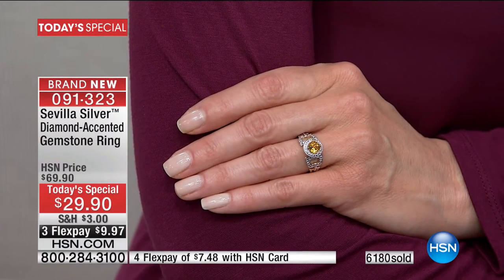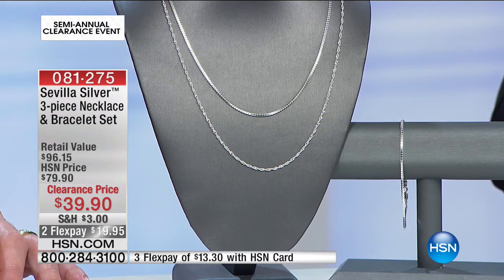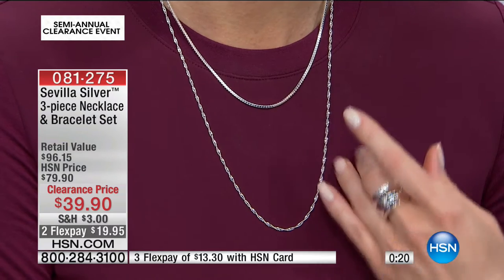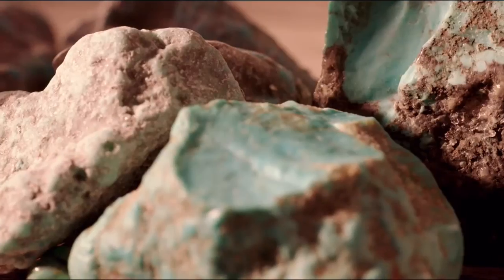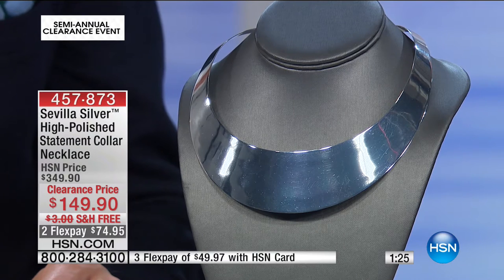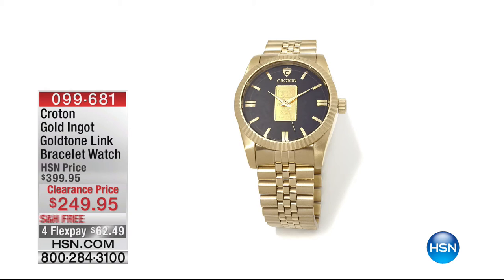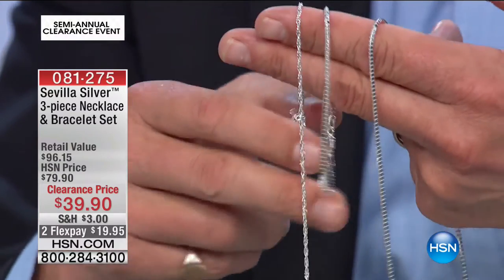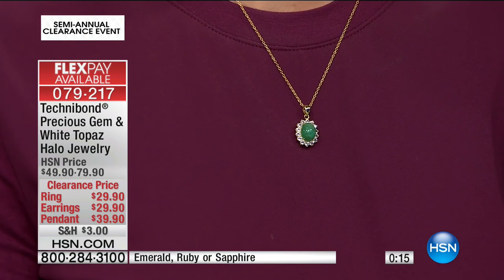HSN | Jewelry Clearance 12.26.2016 - 08 AM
Mixed jewelry at clearance prices.